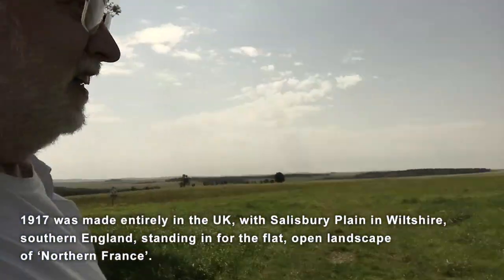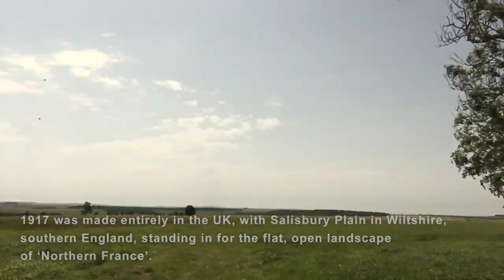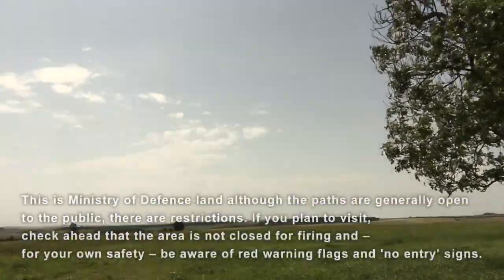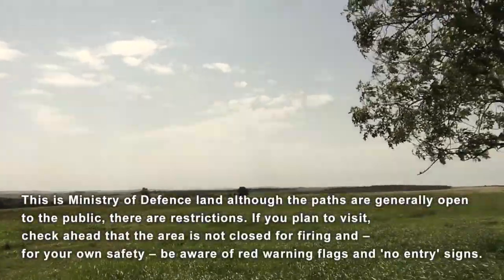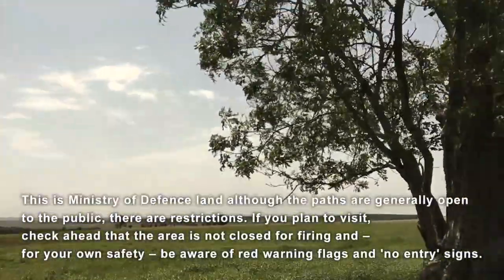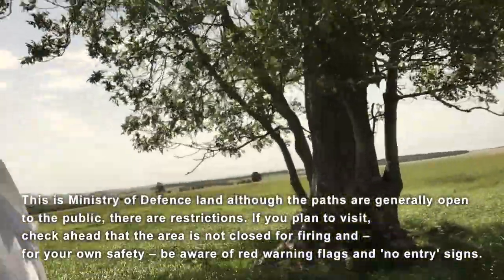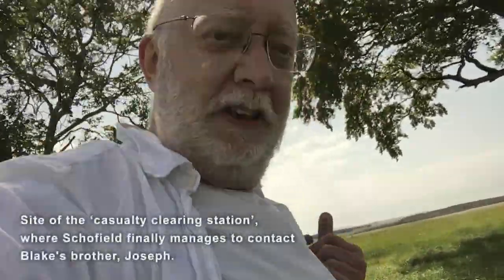1917 in (just over) one minute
Sam Mendes' 1917 recreated (kind of) in one minute fifteen seconds, in one shot.